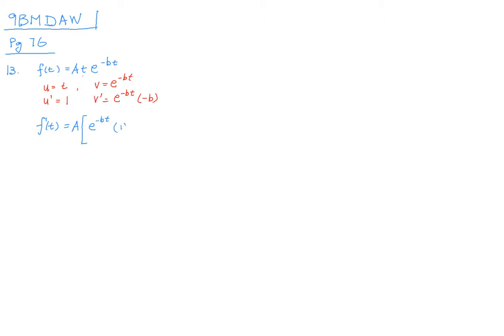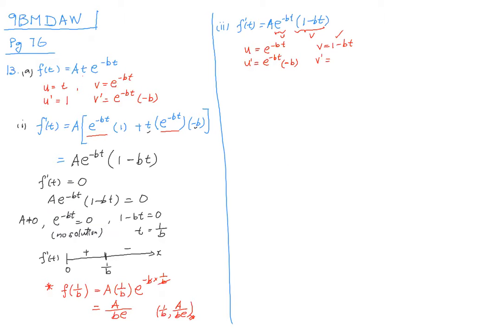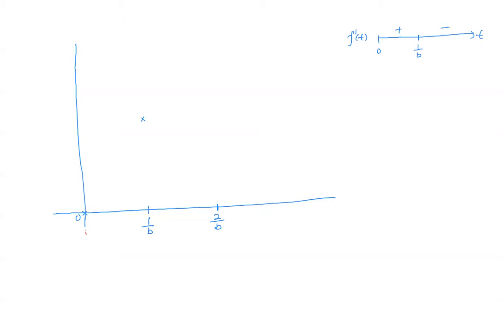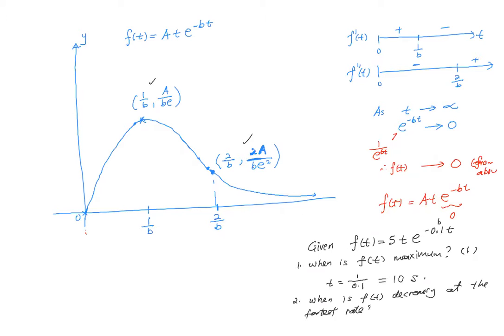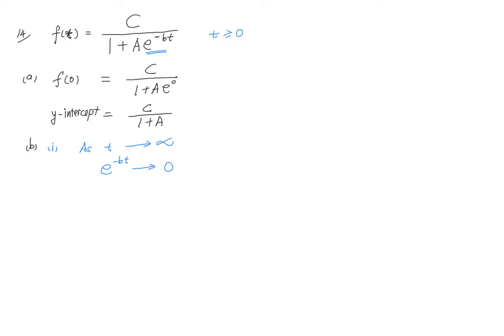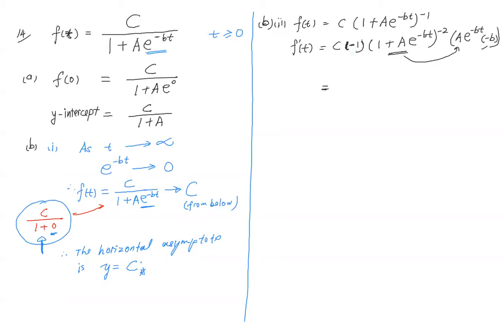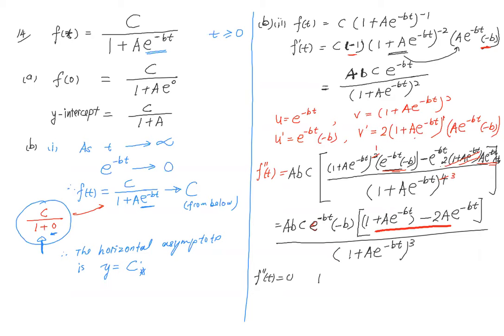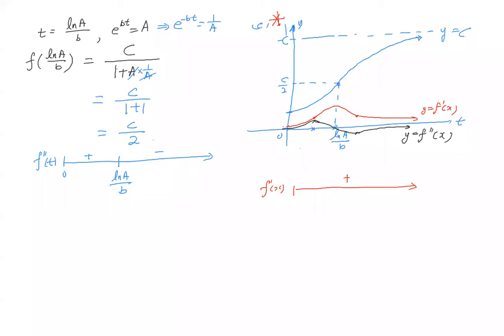10 Nov 1:00 pm